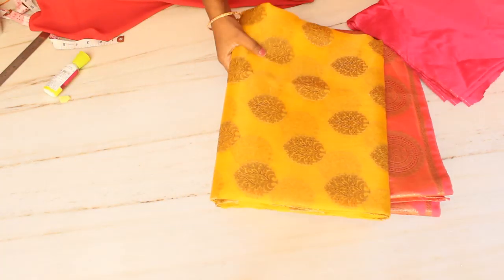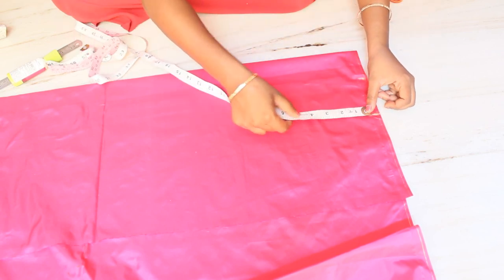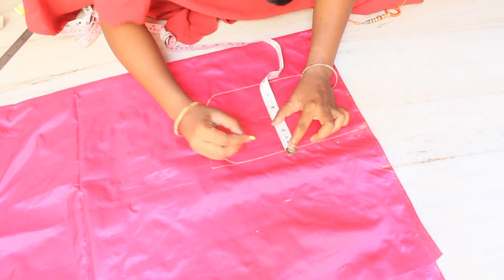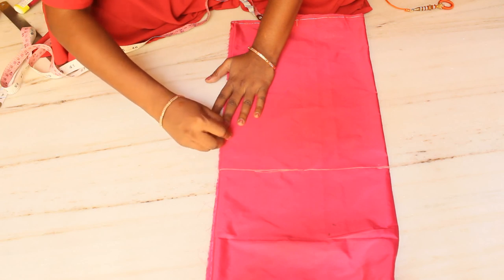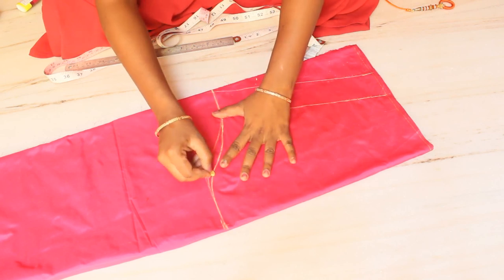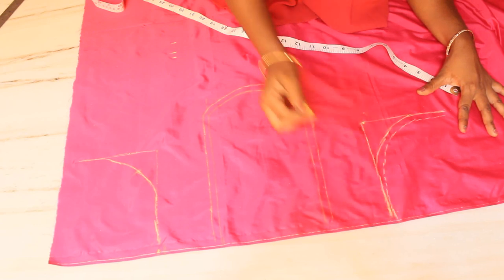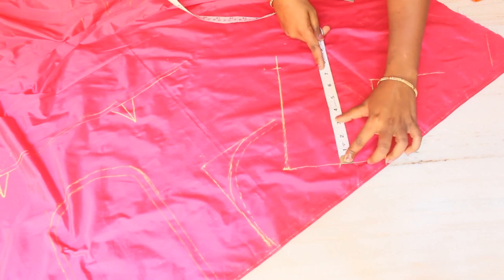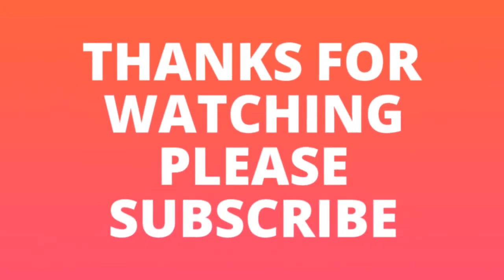Blouseకి మగ్గంwork చెయ్యాలంటే ఎలా మార్కు పెట్టుకోవాలో చూడండి/How to Do Mark on Blouse for Embroidery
Welcome to Amulya's Stitching Channel

                              In this Video We have Shown Blouseకి మగ్గం work చెయ్యాలంటే ఎలా మార్కు పెట్టుకోవాలో తెలుసుకోండి/How to Do Mark on Blouse for work/Amulya Stitching Channel

Amulya's Stitching Channel

My Shooting Camera: Canon EOS 1300D DSLR Camera.

My Shooting Phone: Iphone 7plus